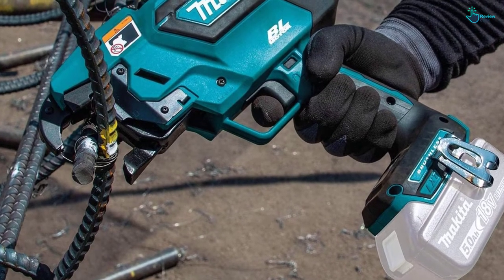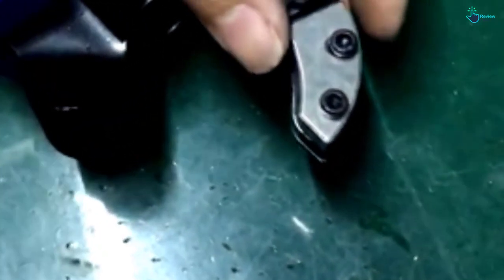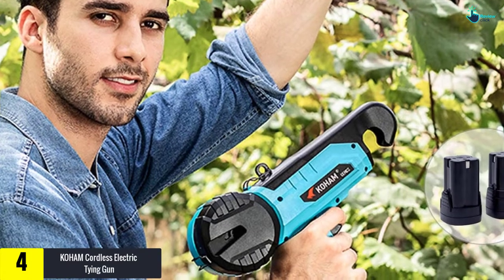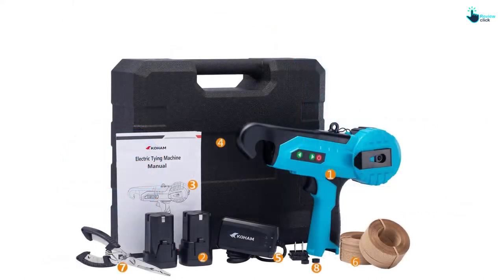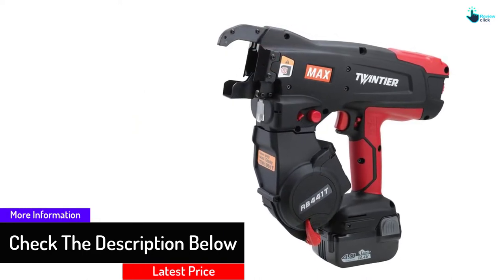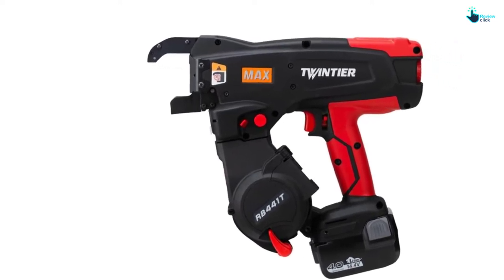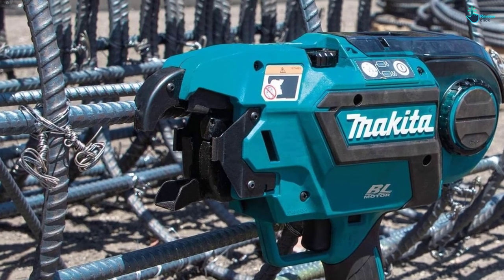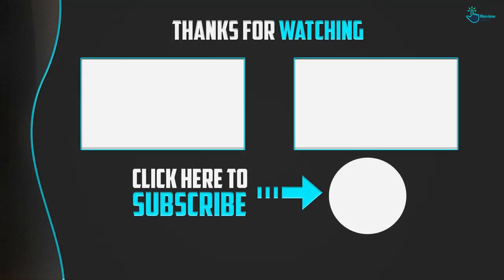Top 5 Best Rebar Tie Guns in 2024 Reviews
▶️ 5. NEWTRY MF-870 Automatic Rebar Tie Gun

▶️ 4.  KOHAM Cordless Electric Tying Gun

▶️ 3.  MAX RB655 Rebar Tie Gun

▶️ 2.  Max Usa Corp. RB441T TwinTier Rebar Tier Gun

▶️ 1.  Makita XRT01ZK Rebar Tying Tool

Are you Searching for Best  Rebar Tie Guns? So now you are in the right place for getting the valuable info on  Rebar Tie Guns.

In this video we short listed the top 5 Best  Rebar Tie Guns on the market in 2022. We made this list based on our

We have tested each Rebar Tie Guns and tried to include an in-depth information of  Rebar Tie Guns in our Video which will be enough to fulfill all of your needs. We recommended The Top 5  Best Rebar Tie Guns In this video. All of them are maintain the quality. If you want to buy Best  Rebar Tie Guns, we think this list will be very helpful to you.

We hope you like the  Best  Rebar Tie Guns we select for this year.

If you have any questions related to the  Best  Rebar Tie Guns which are listed here, please leave a comment down below and we will get back to you as soon as possible.